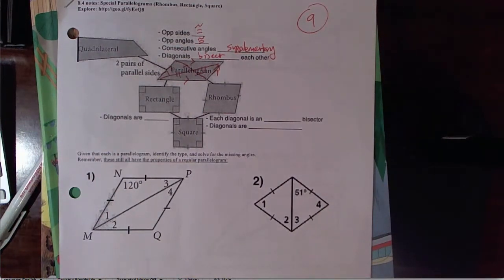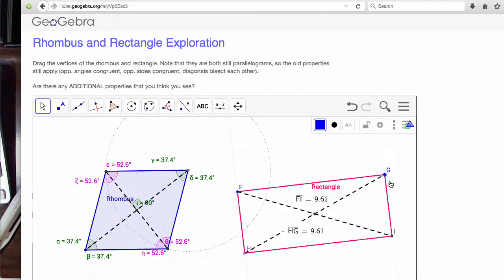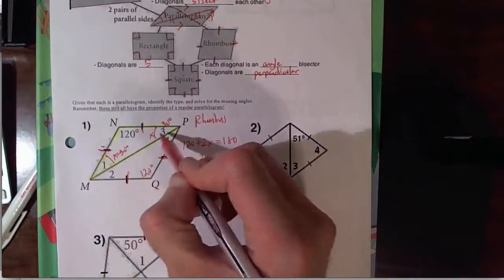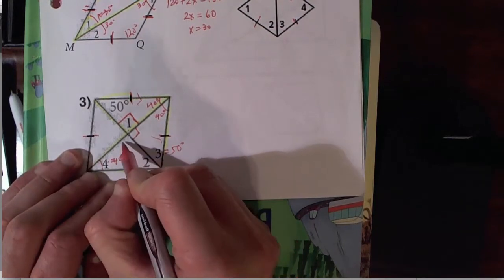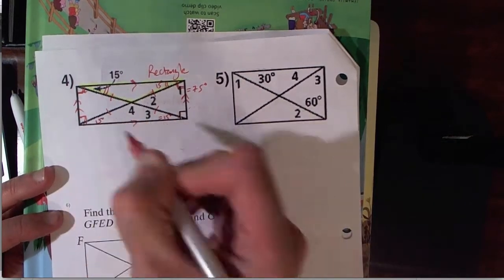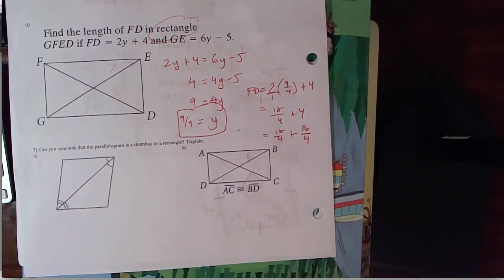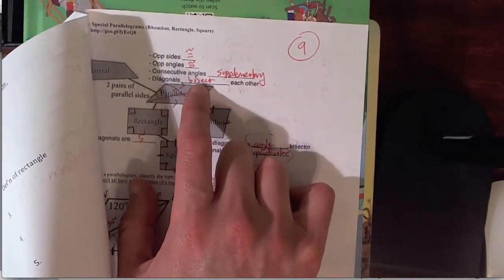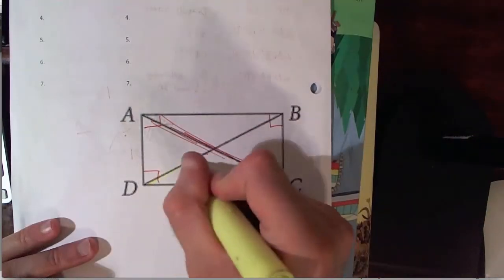8 4 Rhombus and Rectangle